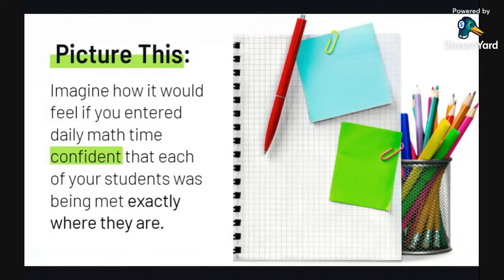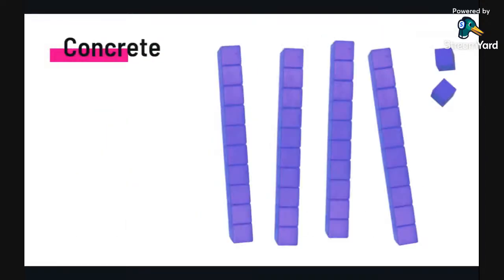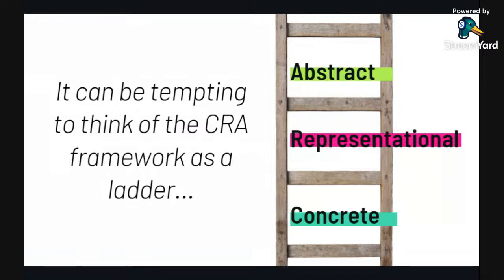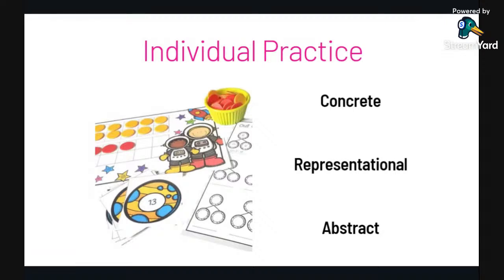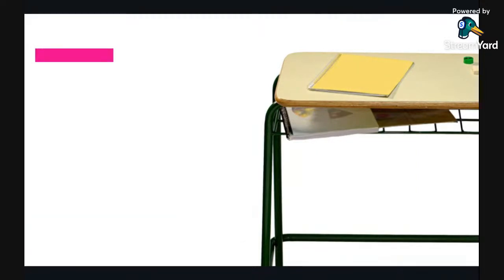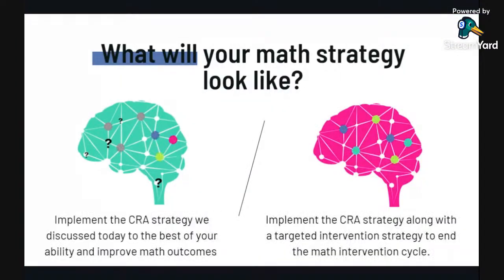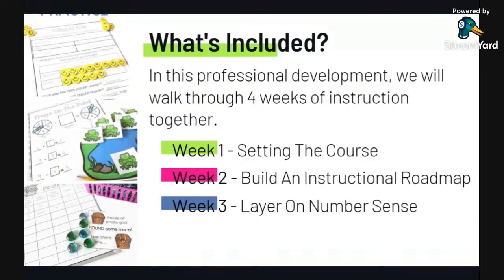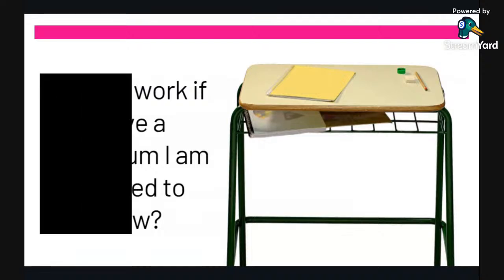Math Differentiation Simplified OCT 25 8PM EST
Learn how to differentiate your math instruction so that even your most struggling learners are successful within your classroom.